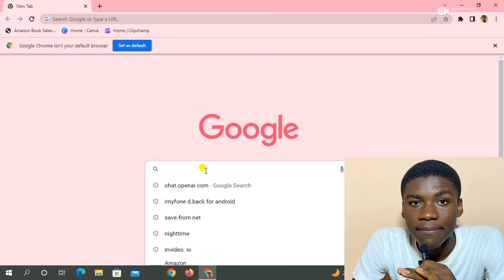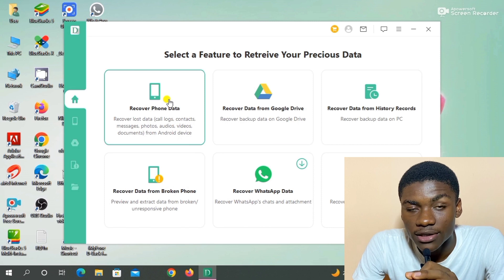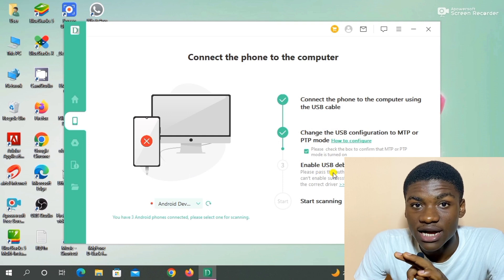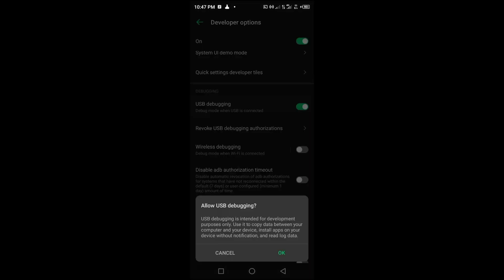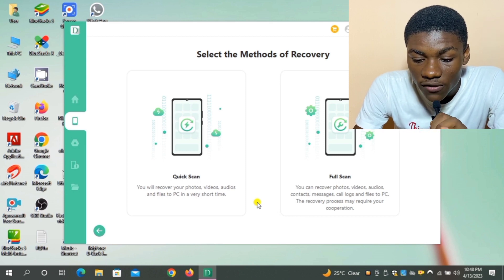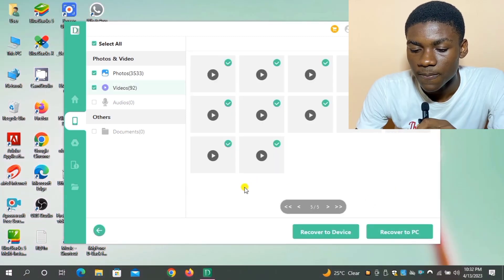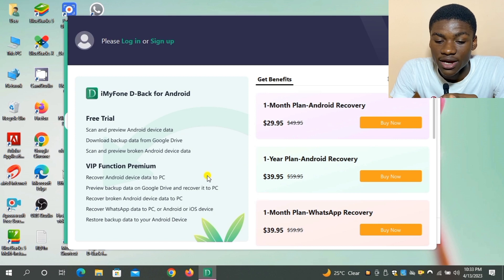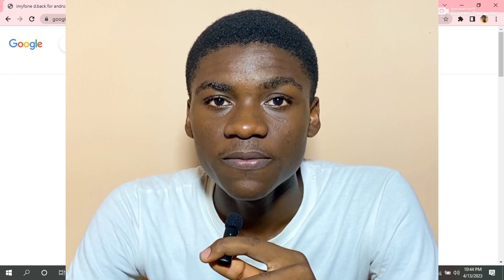How to Recover Permanently Deleted Files from Android - Videos/Photos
HOW TO RECOVER PERMANENTLY DELETED FILE

KEYWORDS.
how to recover permanently deleted photos from gallery without backup
how to recover deleted files in android
how to recover deleted files from android Android data recovery
Root, NO Root, without Root, with root Best Free Android Data Recovery App
Android phone?
Where are deleted files stored on Android?
how to recover permanently deleted videos from samsung android
how do i recover permanently deleted videos?
how to recover permanently deleted photos from android recycle bin
android data recovery tool how to recover deleted photos from android
tenorshare ultdata for android
recover deleted files android internal storage recover permanently deleted files android
recover deleted files android app recover deleted files android internal storage without pc
recover deleted files android internal storage without
recover deleted files android without root
how to recover deleted files from android phone
internal memory free recover permanently deleted files from phone
how to recover permanently deleted files
how to recover permanently deleted photos Disk Drill DiskDigger Android Data Recovery
how to recover permanently deleted photos from gallery
recover permanently deleted photos how to recover permanently deleted photos from
how to recover deleted photos from android gallery
how to recover deleted photos from gallery how to recover deleted files from file manager in
file recovery
how to recover deleted photos from phone